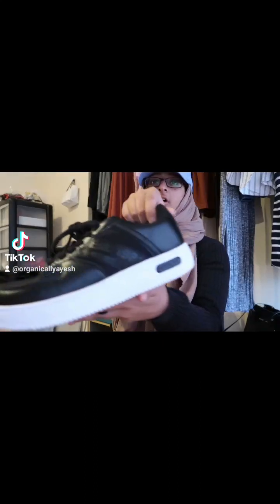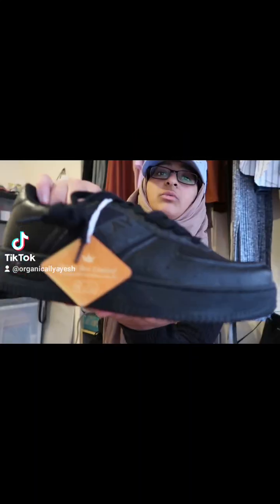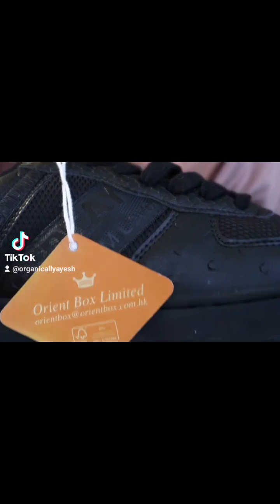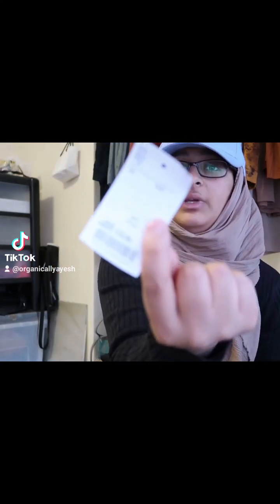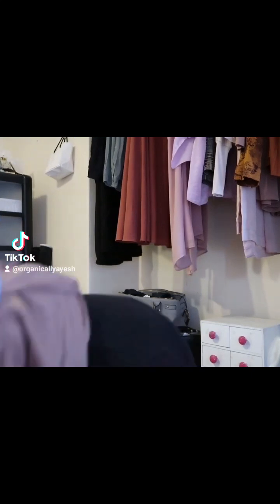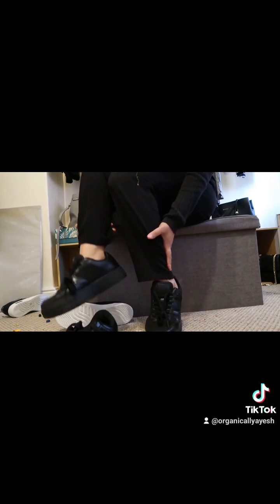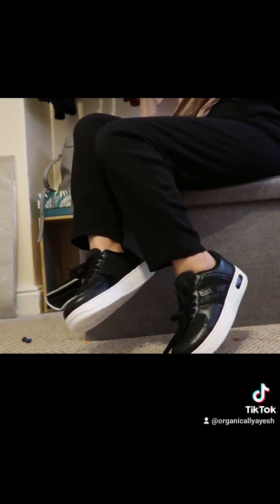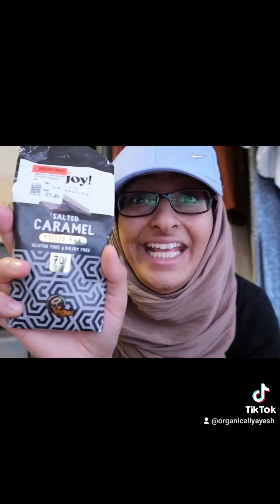AUTUMN HAUL 2023